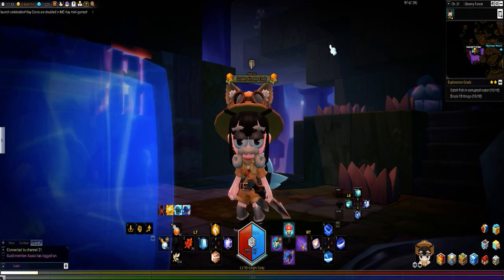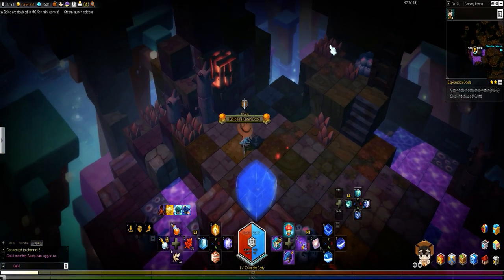Maplestory 2 Golden Chest Locations(Gloomy Forest)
All chests included.